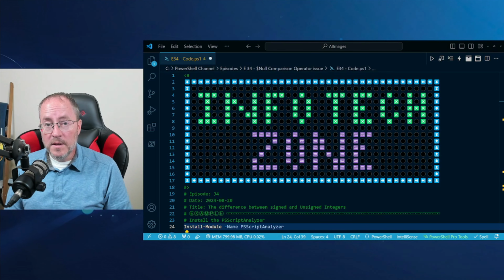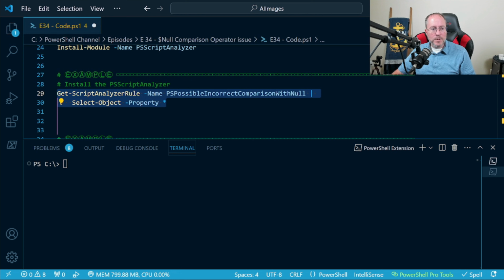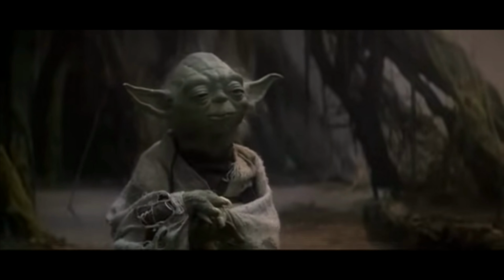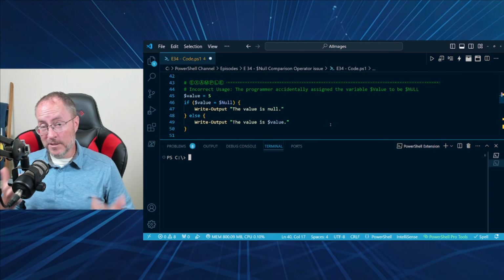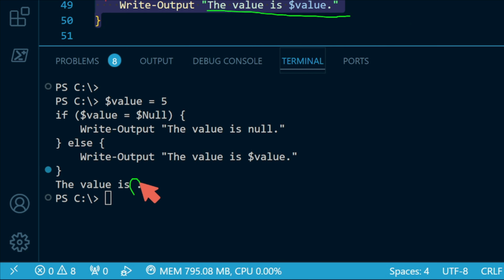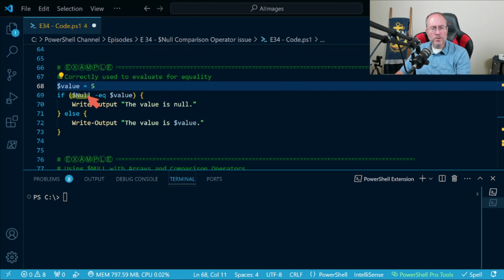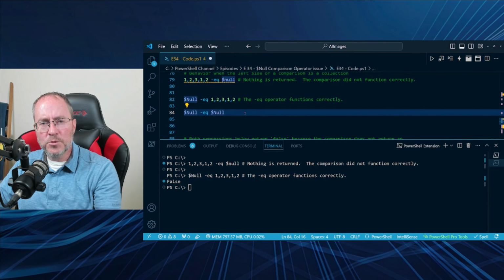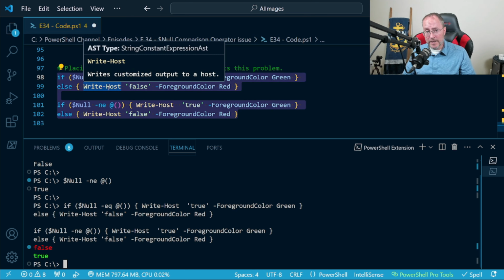Handling the $NULL warning in PowerShell When Using Comparison Operators.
When you use $NULL with a comparison operator in PowerShell, you may be doing this wrong.  We will take a look at the warning message from the PowerShell Script Analyzer about using $NULL with a comparison operator.

0:00 - Handling the $NULL warning in PowerShell.
0:21 - What is $NULL
0:36 - How to install the PowerShell Script Analyzer from the PowerShell Gallery.
1:17 - The  PSPossibleIncorrectComparisonWithNull rule
2:11 - What is a Yoda condition?
2:33 - Trigger the $NULL with comparison operator issue
3:08 - Examples of incorrectly using $NULL with comparison operators
4:15 - What a PowerShell IF Statement is looking for
5:42 - Comparing  an array to $NULL in PowerShell